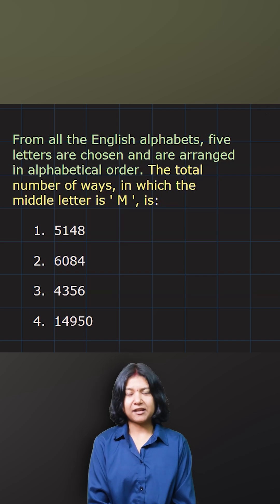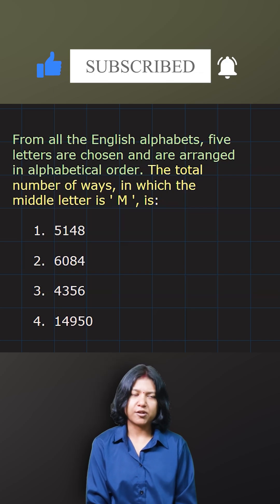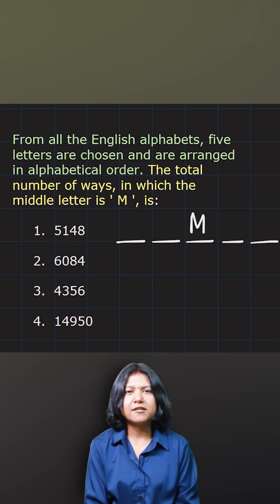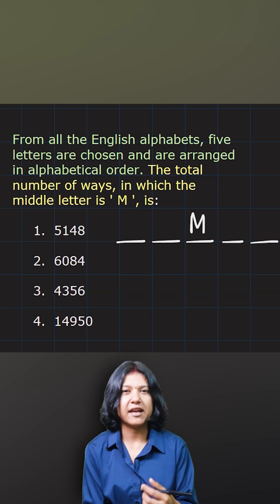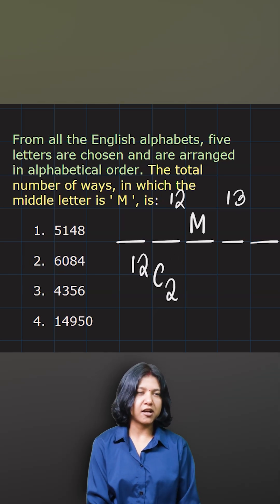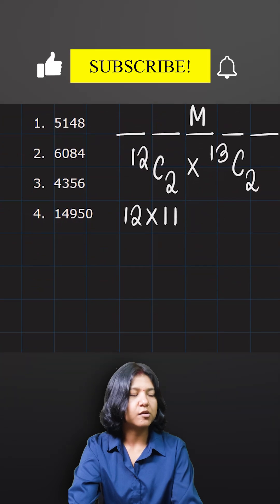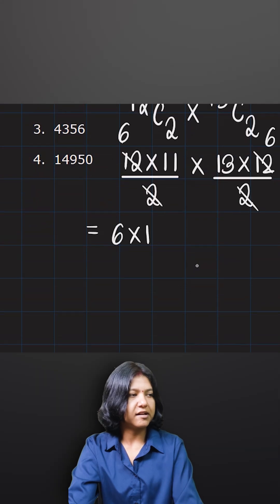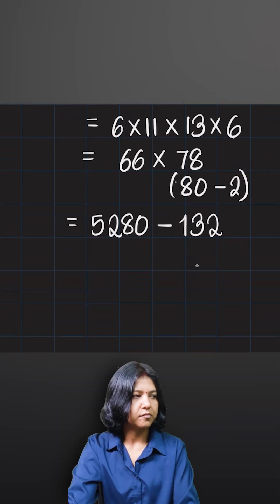Most Tricky Arrangements Question Solved in Seconds | JEE & Olympiad Trick | SujataMaths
This is one of the most confusing and frequently asked arrangement questions in JEE, Olympiads, NTSE, KVPY and competitive exams — now solved using the fastest approach!

Question:
From all English alphabets, five letters are chosen and arranged in alphabetical order. How many such ways exist if the middle letter is ‘M’?

Instead of long permutations and combinations calculations, this video shows the smart shortcut method to get the answer instantly. Perfect for students preparing for Class 11 & 12, JEE aspirants, and anyone learning Combinatorics, Probability, and Arrangements.

At SujataMaths, we explain every problem in the simplest and most logical way, so you understand the idea — not just the answer.

✨ Watch till the end to master this premium exam trick!